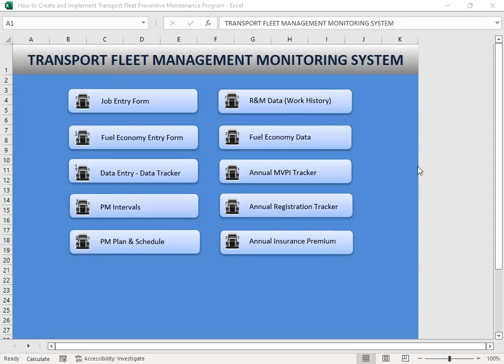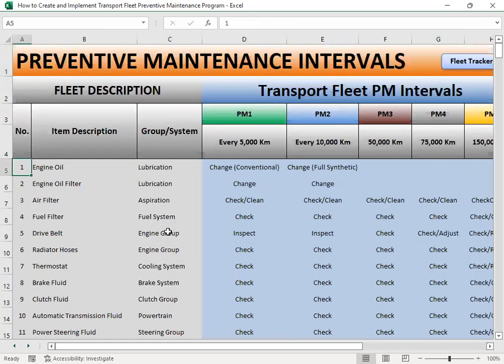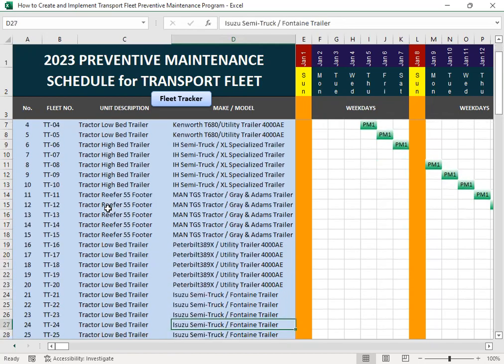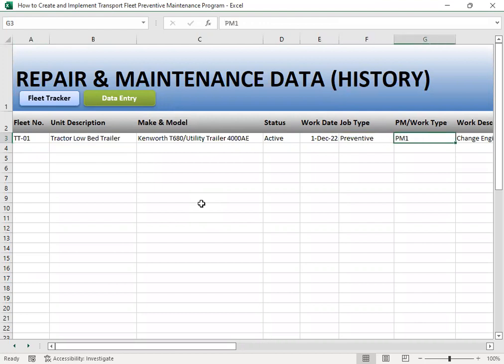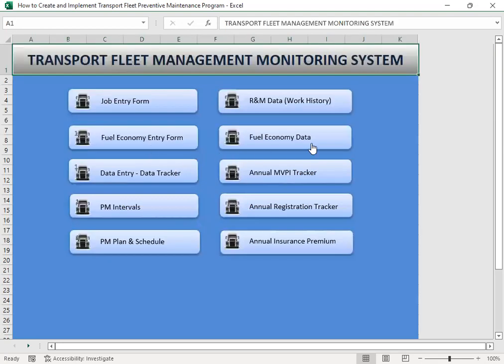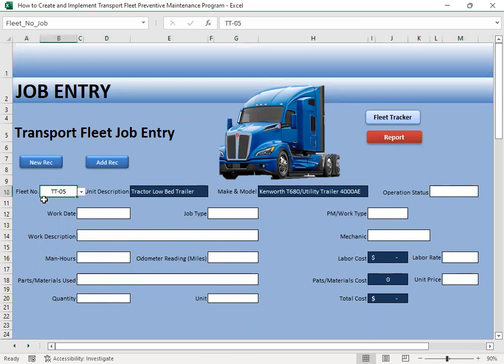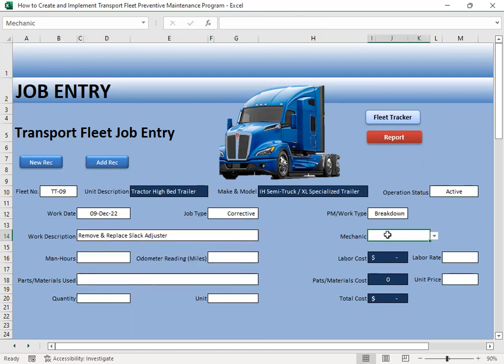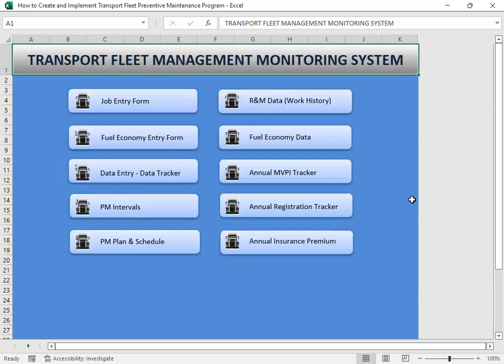How to develop a Transport Fleet Management Tracker | Records Entry and Report Generation